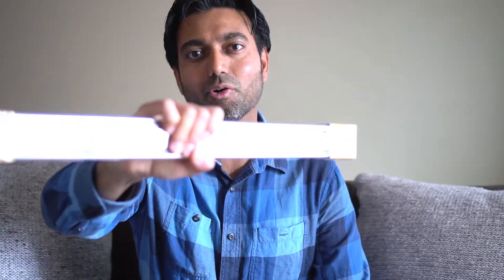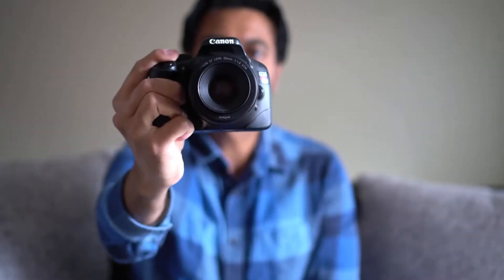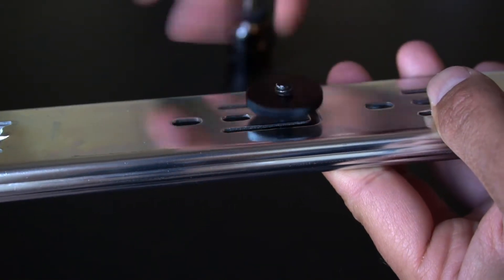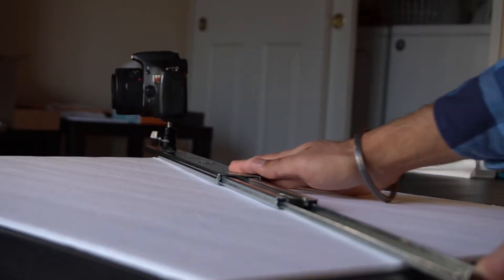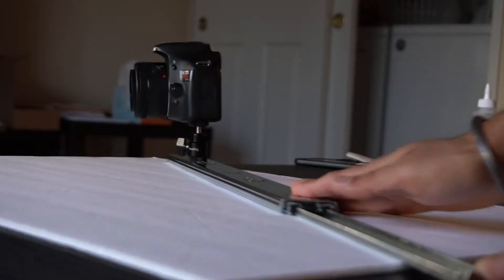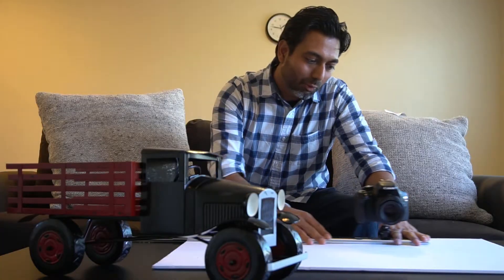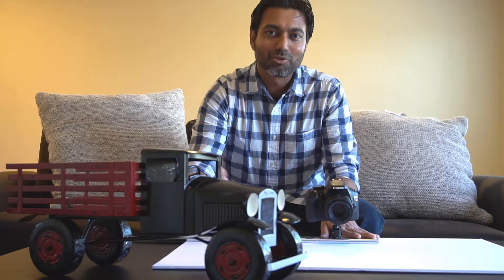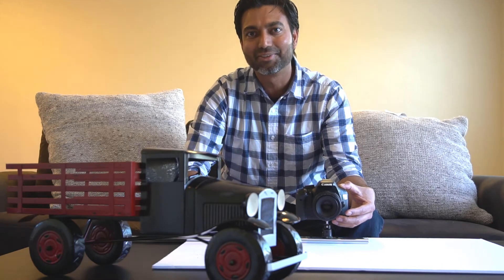Make $15 Camera Slider using Drawer or Cabinet Slider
Make a DIY $15 Camera Slider using Drawer or Cabinet Slider.

Cannon 50mm F/1.8
VIDEO EQUIPMENT I USE
DJI MAVIC PRO
DJI MAVIC PRO COMBO
DJI MAVIC TRAVEL CASE
Canon T6i
Canon T6i Bundle
Shotgun Mic
Canon G7X
Newer Mark II G7x
Micro SD Card for Mavic Pro
SDHC Card for Canon
Amazon Basics Tripod